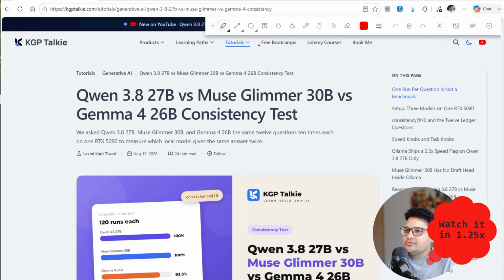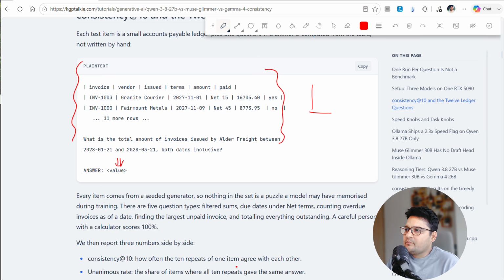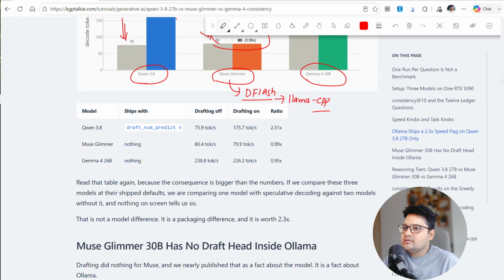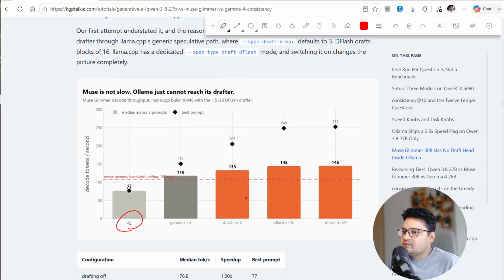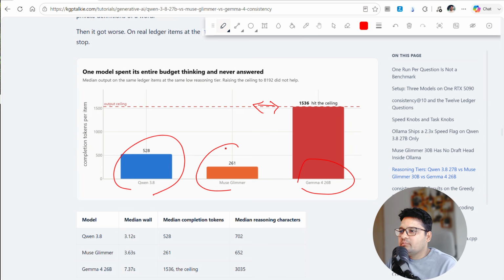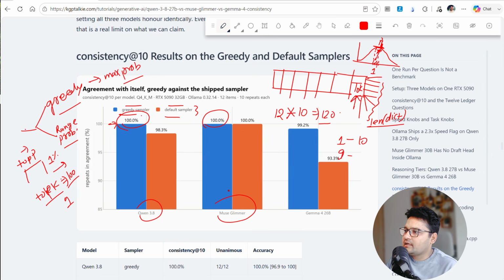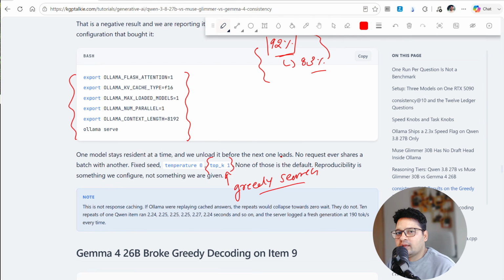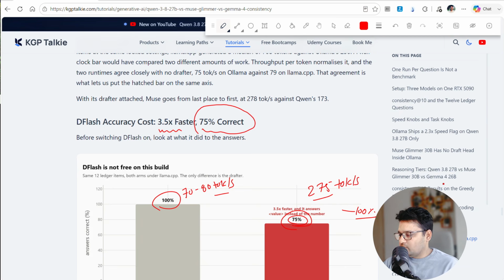Qwen 3.8 27B vs Muse Glimmer vs Gemma 4 - Tested Locally on RTX5090 and Ollama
I ran Qwen 3.8, Meta's Muse Glimmer and Gemma 4 through the same 12 accounting questions, 10 times each, on one RTX 5090, to find out whether a local LLM actually gives you the same answer twice.

Qwen 3.8 27B vs Muse Glimmer 30B vs Gemma 4 26B Consistency Test

This is a consistency test, not a coding test. Every one of these models is probabilistic, so the same prompt can produce a different answer on every run, and that matters if you are putting a local model anywhere near real numbers. I share the exact setup so you can reproduce the runs, explain where the speed comes from (MTP, drafting and DFlash), then go through the consistency and accuracy numbers question by question. The result that surprised me most: one model was 100% consistent and 0% accurate at the same time.

⏱ Chapters:
0:00 What a consistency test actually measures
2:18 My exact setup: RTX 5090, Ollama, Q4_K_M, 8K context
3:18 The benchmark: 12 accounts payable questions, 10 runs each
5:24 Where the speed comes from: MTP explained
7:10 Drafting on and off in Ollama
7:43 Why Muse Glimmer needs DFlash instead
8:58 Gemma 4 26B is MoE with only 3B active
10:46 The RTX 5090 ceiling: 107 tokens per second
12:16 DFlash speed: up to 252 tokens per second
14:22 Reasoning tokens and why benchmarks disagree
17:31 How decoding works: greedy vs top-k and top-p
20:37 Consistency results with the greedy sampler
21:52 Default sampler: Qwen 98.3%, Gemma 4 93%
22:38 Consistent does not mean accurate
25:25 Where Gemma 4 failed: problem 9
27:03 On llama.cpp: 173 vs 278 tokens per second
27:22 The DFlash trade-off: 275 tok/s at 75% accuracy
29:27 Final takeaway

Setup: RTX 5090 32GB, Q4_K_M quantization, 8K context, 12 questions x 10 runs per model

If this was useful, hit like, and tell me in the comments which problem statement you want me to benchmark next, because I do read all of them and I am happy to run it.